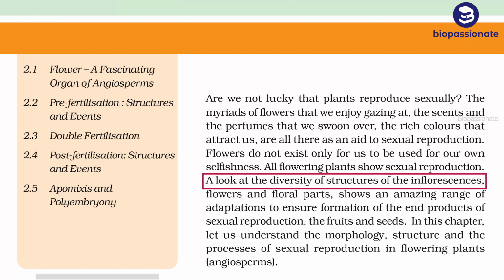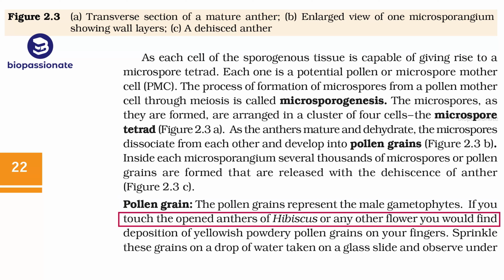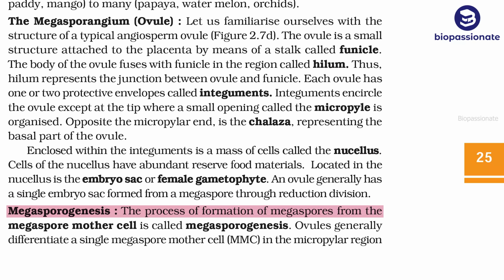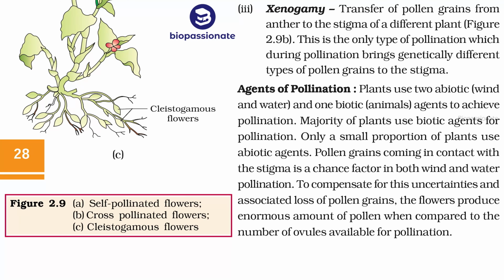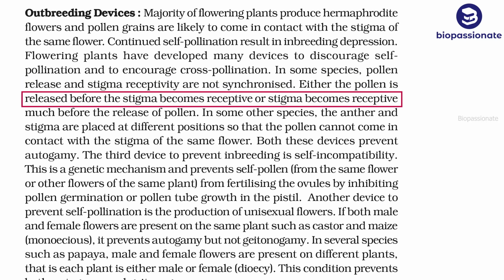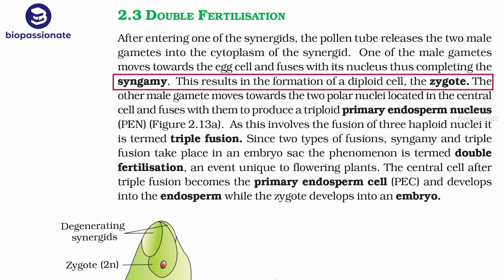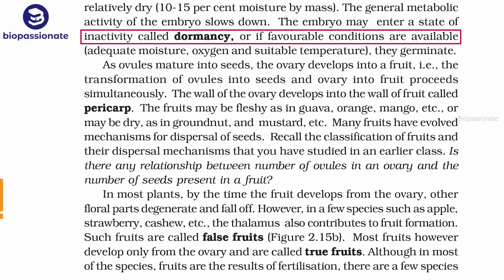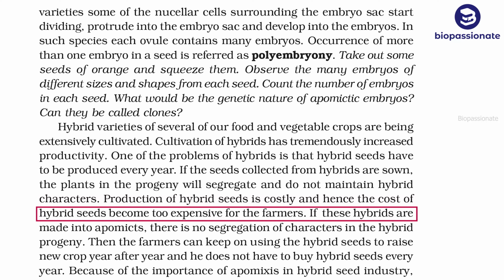Sexual Reproduction in Flowering Plants Audio Book | Class 12 | NCERT | Botany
🌸📚 Sexual Reproduction in Flowering Plants | Biology Audiobook Chapter 🌼🌿

Welcome to the "Sexual Reproduction in Flowering Plants" chapter of our Biology Audiobooks Playlist! In this chapter, we explore the intricate processes of how flowering plants reproduce sexually, ensuring the continuation of plant species and contributing to the biodiversity of our planet.

🌟 Chapter Highlights:
    Introduction to Flowering Plants
    Structure of Flowers
    Pollination Mechanisms
    Fertilization Process
    Seed and Fruit Formation
    Importance of Sexual Reproduction in Plants

🎧 Listen and Learn:
Sit back, relax, and let our soothing narration guide you through the wonders of the Animal Kingdom. Whether you're a student, a nature enthusiast, or simply looking for a captivating story, this audiobook chapter offers something for everyone.

📢 Share Your Thoughts:
Loved the chapter? Have any questions or topics you’d like us to cover?

Discover the wonders of sexual reproduction in flowering plants with us! 🌷🦋